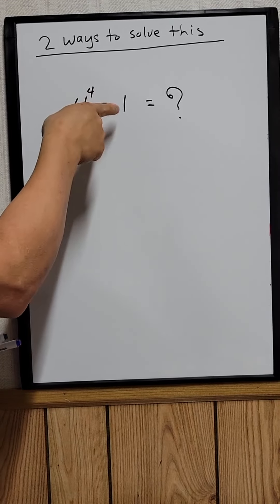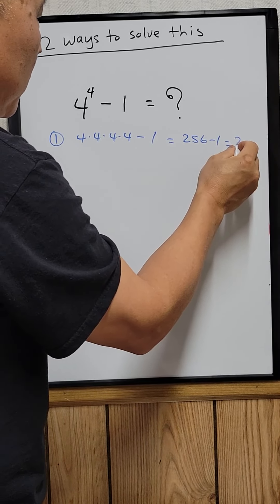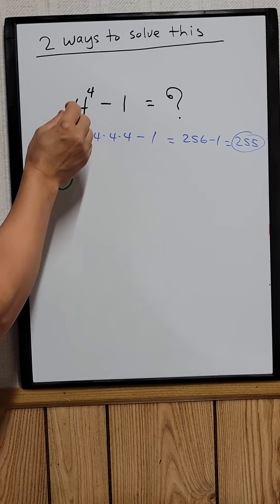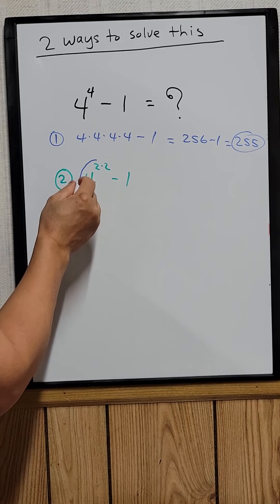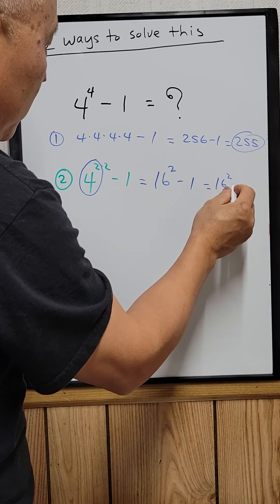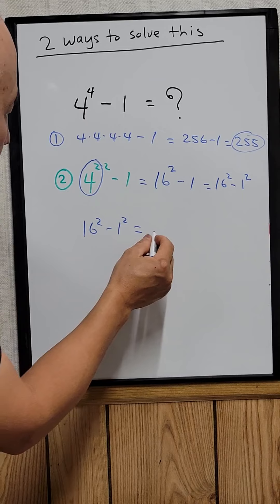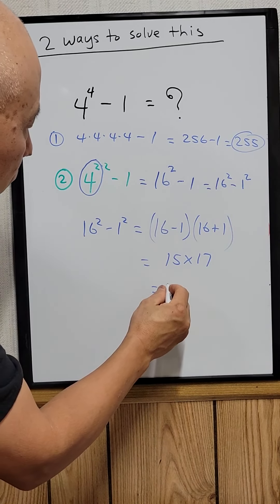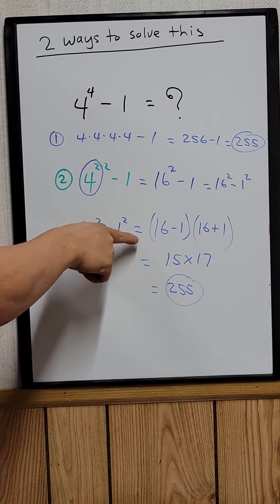(4^4) - 1 Two Ways To Solve